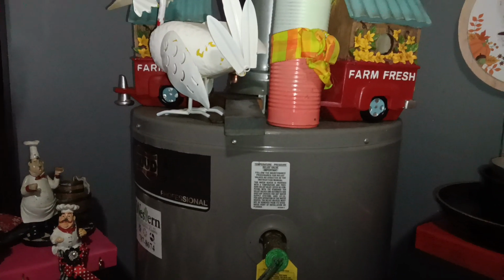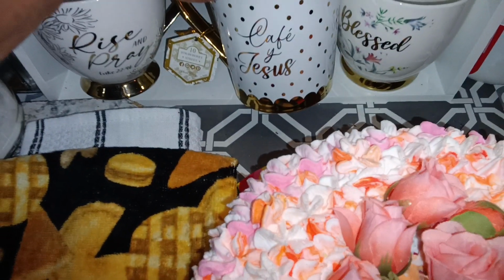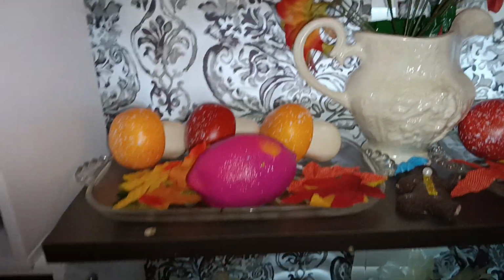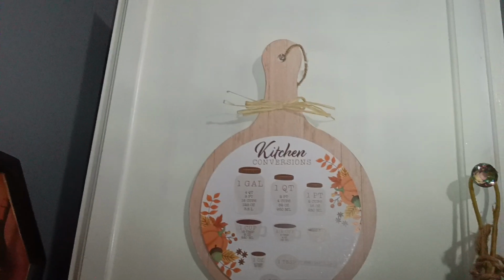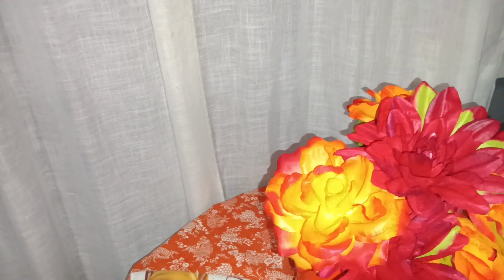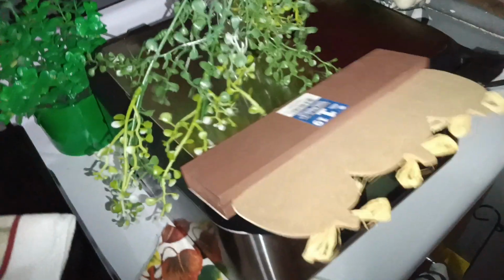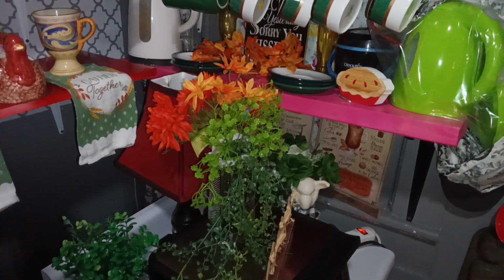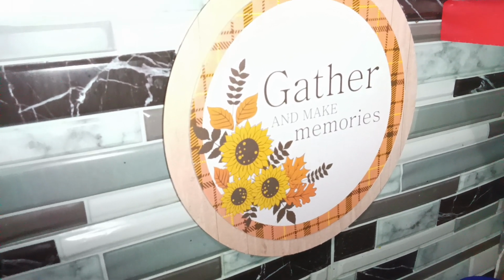Hey let's tour my Fall Kitchen. fallkitchentour24. kitchendecor24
Hey come on and see my Decor in my Fall Kitchen! Blessings to you!! May's Design Corner